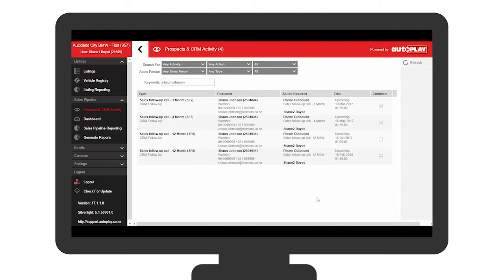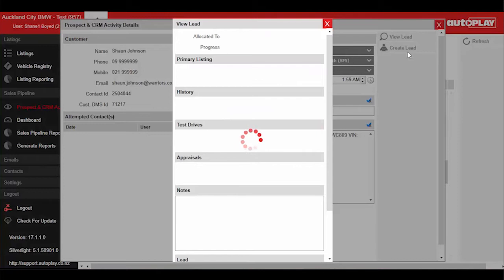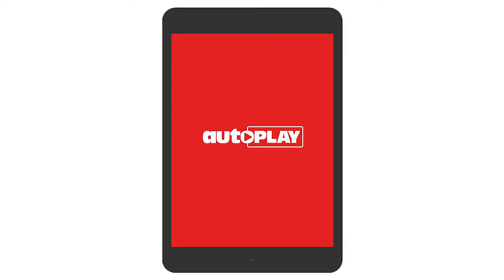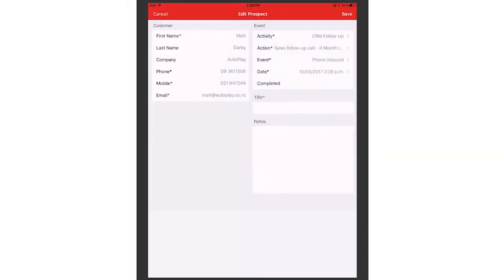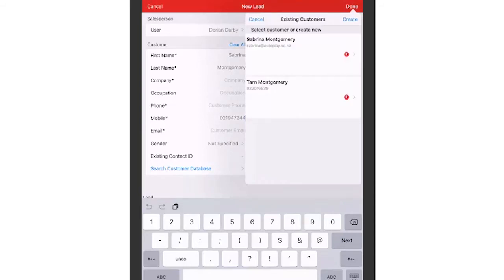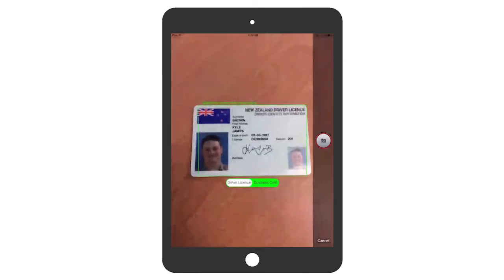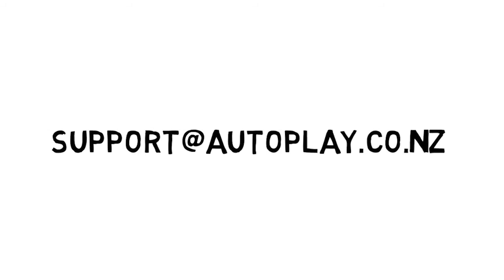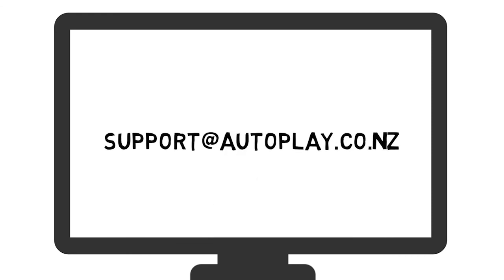AutoPlay 17.1 Release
Check out the new features in the 17.1 release of AutoPlay Desktop Studio & Sales Pipeline for iOS